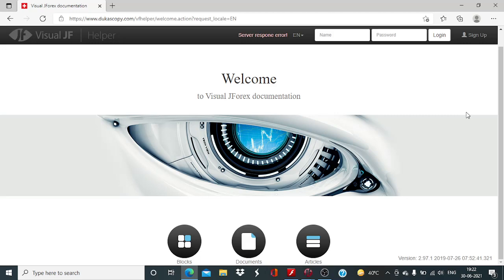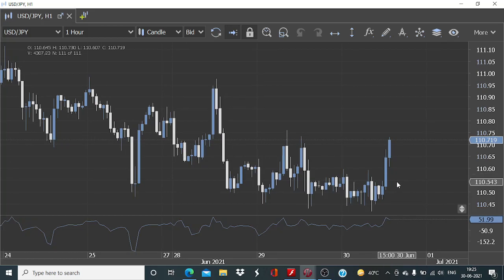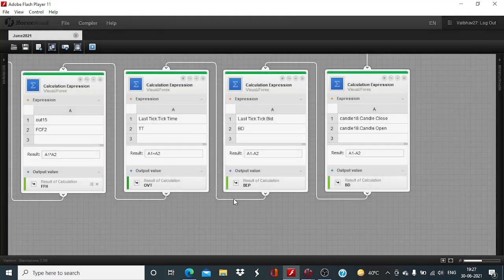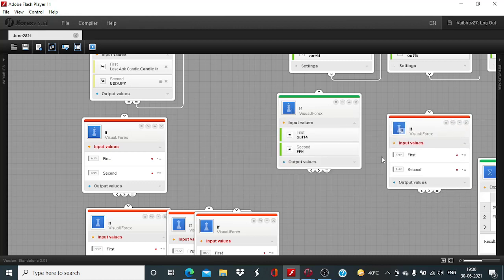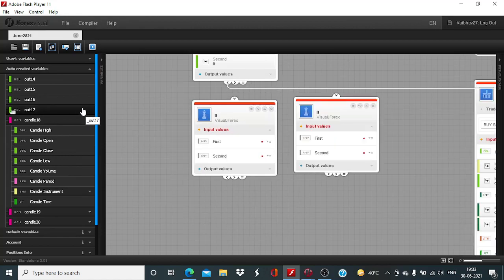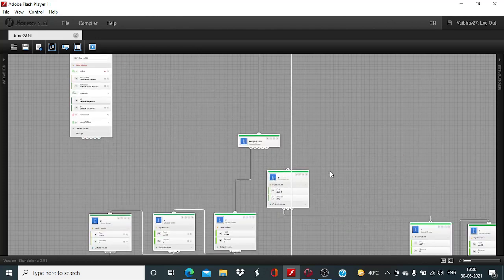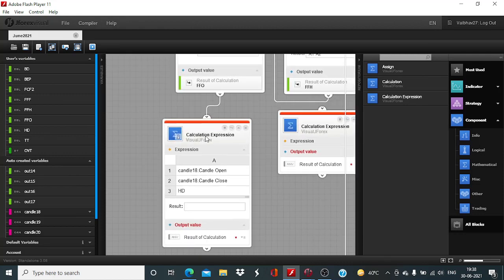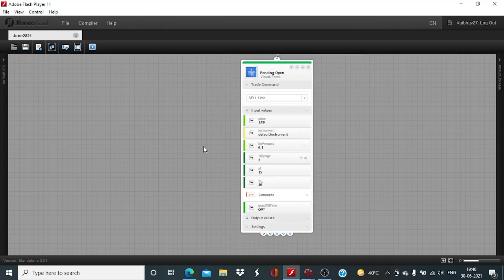Visual JForex: Force Index Part 3